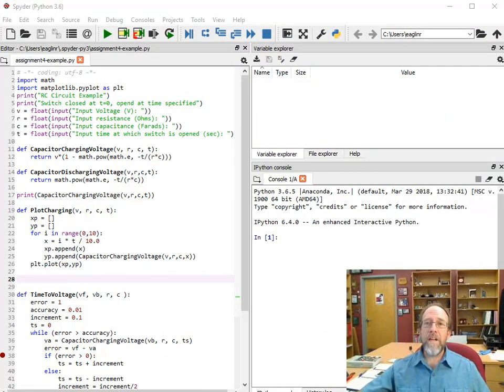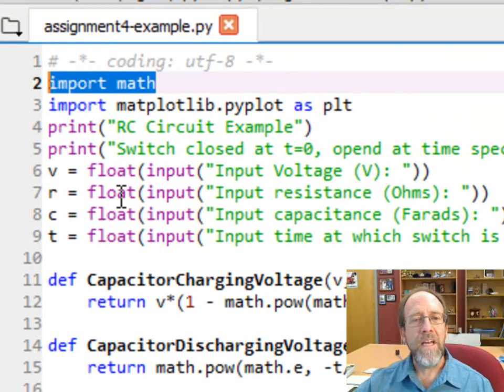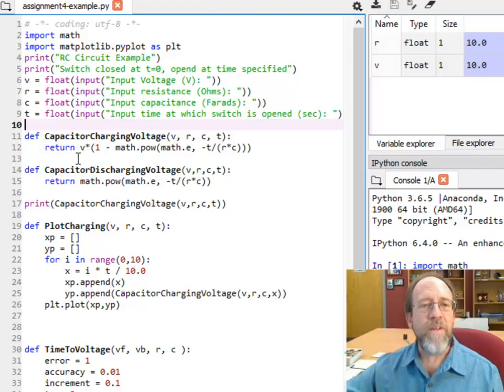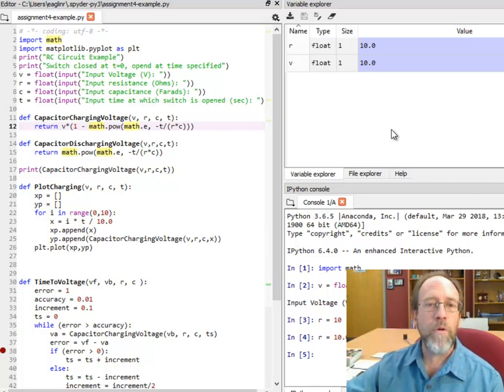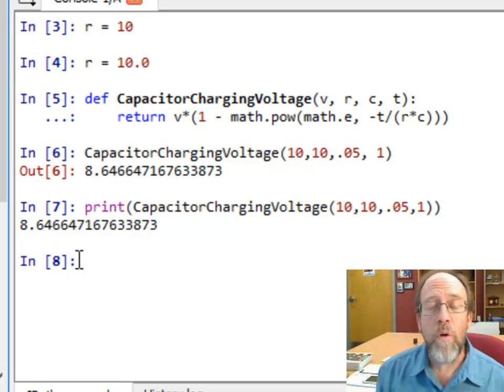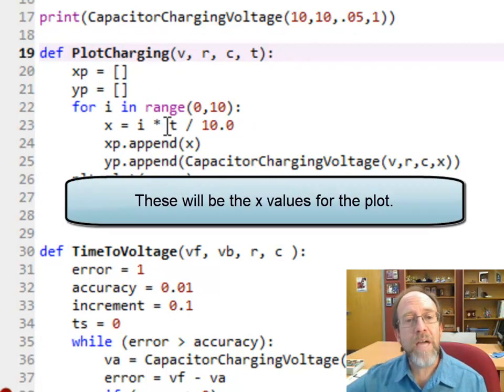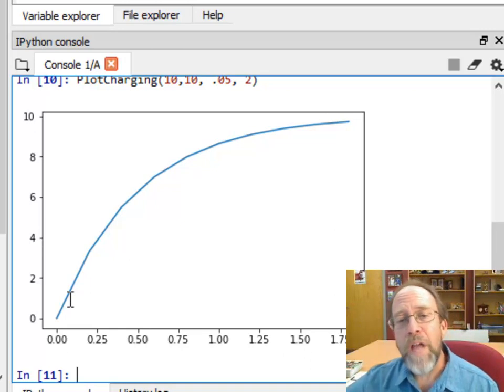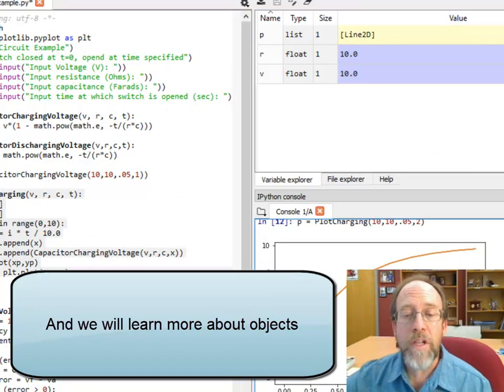Programming for Engineers Lecture 4 - Functions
EGN3214 Programming for Engineers in Python. Lecture 4 includes creating and calling functions, an early introduction to objects and using the Spyder environment for advanced calculations.